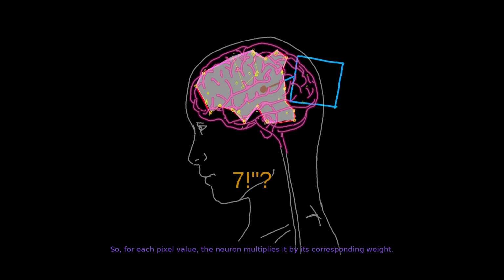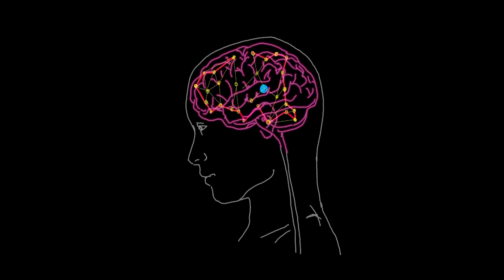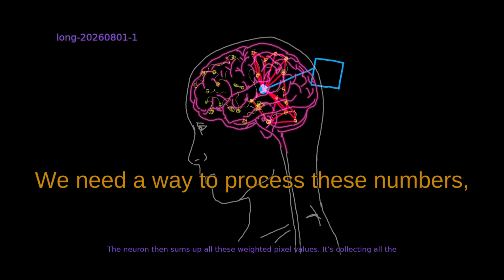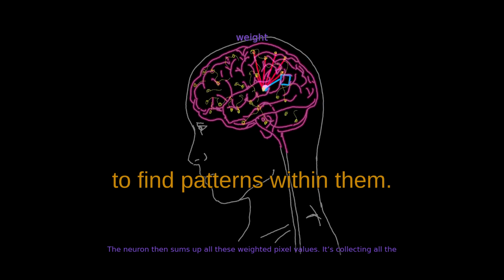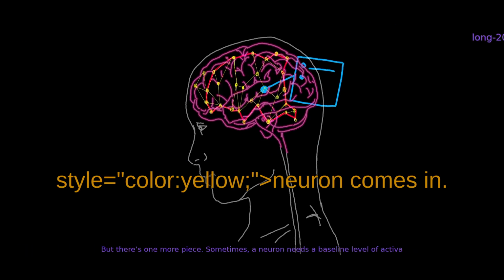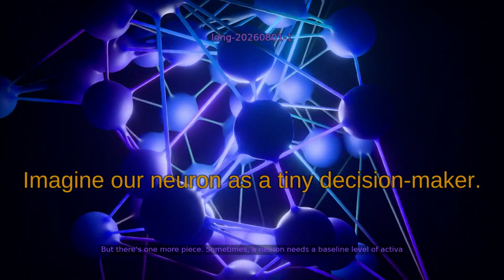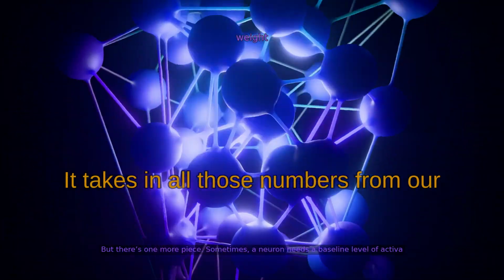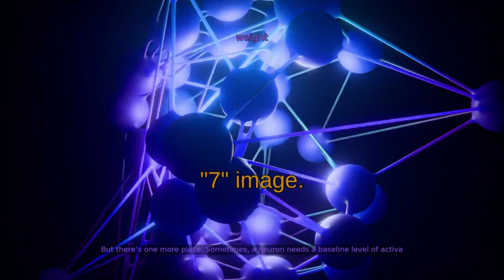Are AI Study Tools the Future of Learning?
Learn about ai news in this long explainer video.

--SCENE 1--
NARRATION: Have you ever scribbled a quick note, maybe a phone number, or a grocery list? And in that list, perhaps you wrote down the dig...

This educational content covers key concepts and practical insights.
📖 Chapters:
00:00 - --SCENE 1 --
00:09 - --SCENE 2 --
00:19 - --SCENE 3 --
00:28 - --SCENE 4 --
00:38 - --SCENE 5 --
00:48 - --SCENE 7 --
00:57 - --SCENE 8 --
01:07 - --SCENE 9 --
01:16 - --SCENE 10 --
01:26 - --SCENE 11 --
01:35 - --SCENE 13 --
01:45 - --SCENE 14 --
01:55 - --SCENE 15 --
02:04 - --SCENE 16 --
02:14 - --SCENE 17 --
02:23 - --SCENE 19 --
02:33 - --SCENE 20 --
02:43 - --SCENE 21 --
02:52 - --SCENE 22 --
03:02 - --SCENE 23 --

🤖 This content was AI-generated with human oversight for accuracy.

⏱️ Timeline:
0:00 - Introduction
0:00 - Are AI Study Tools the Future of Learning?